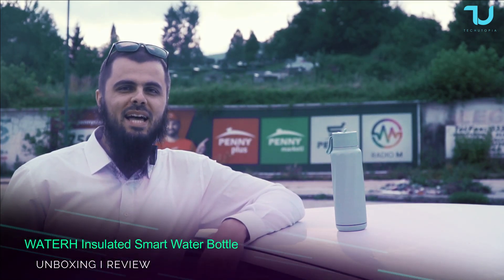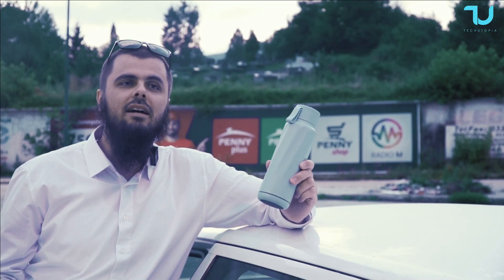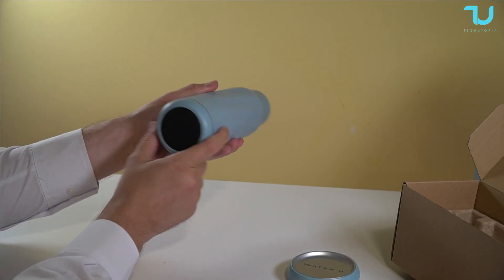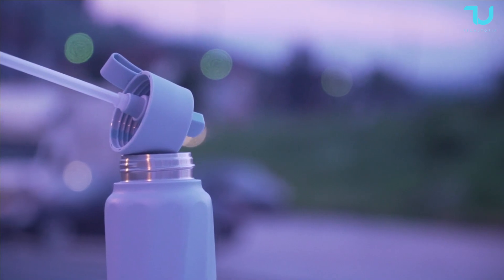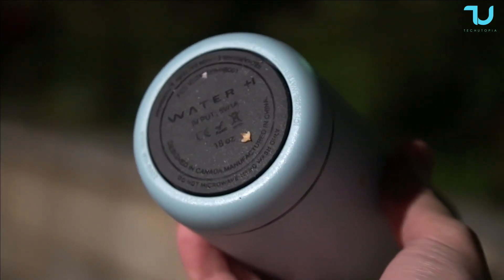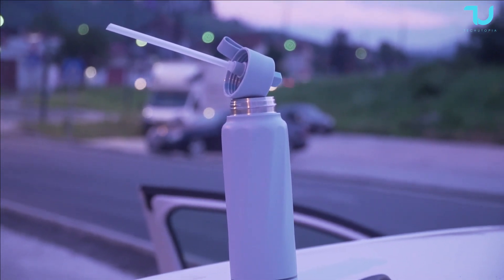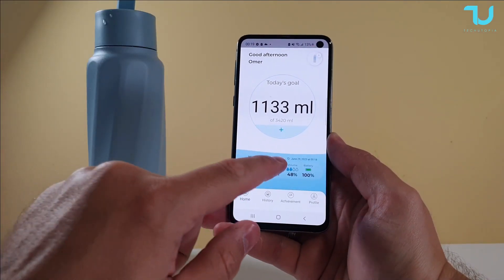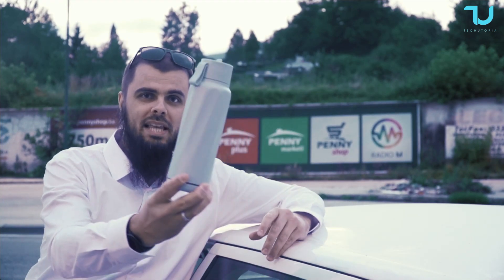WaterH Intelligent Water Bottle Thermos Review I Tracks Hydration Intake I Analyzes TDS Water 2023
First time ever to use this kind of tech, very useful and practical.